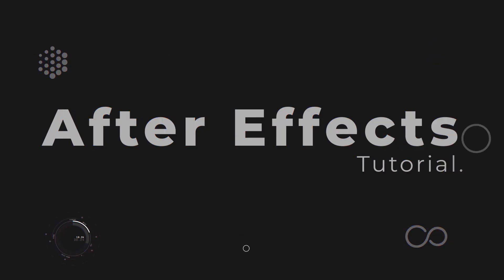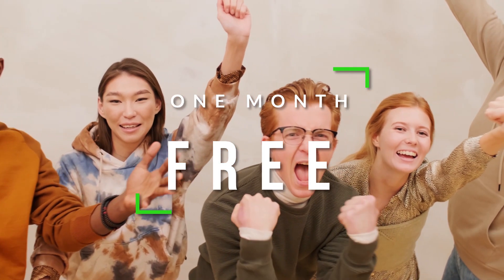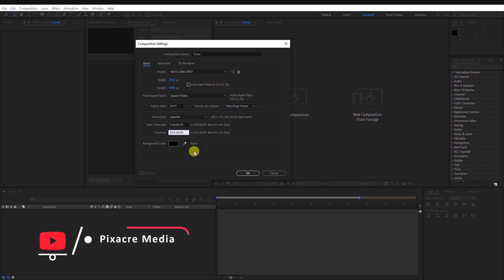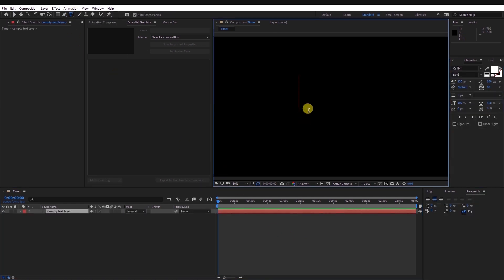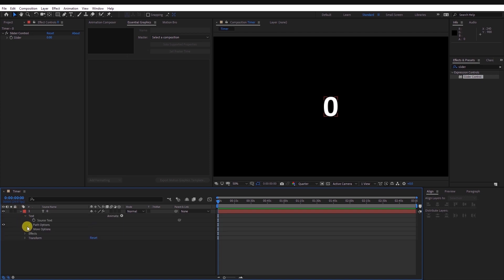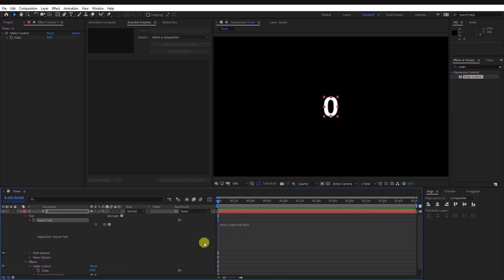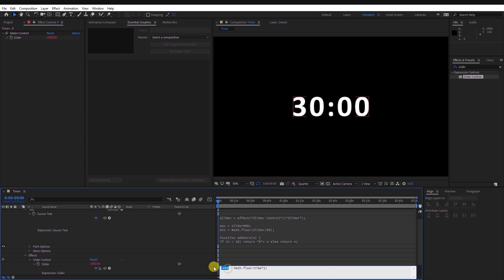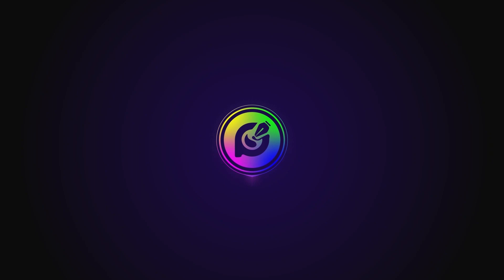How to Create Countdown Timer - Easy After Effects Tutorial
In this easy-to-follow tutorial, you'll learn how to create a countdown timer using After Effects from scratch. Whether you're creating a promotional video or a simple countdown for an event, this tutorial will guide you through the process step by step. You'll learn how to add effects and animations to your timer, customize the fonts and colors, and export your finished countdown timer for use in your project. With this tutorial, you'll be able to create a professional-looking countdown timer in no time. So, let's get started!

►Learn a New Skill for Free at Skillshare.

►Did you love the video? show some love and Buy Me some Fruits: 😏